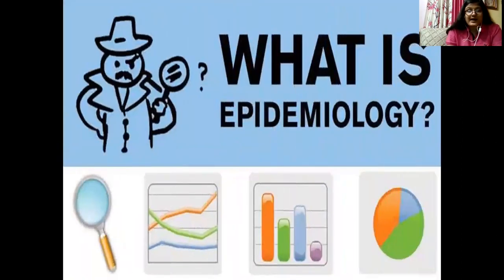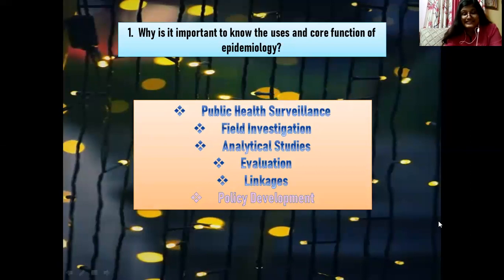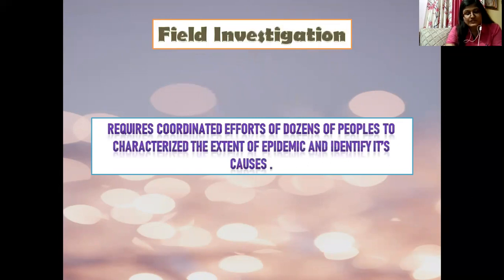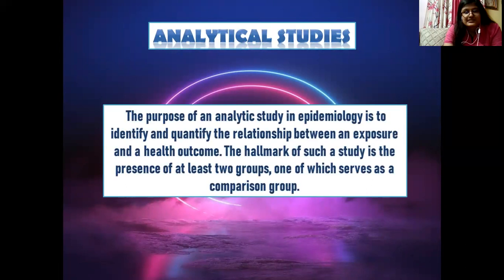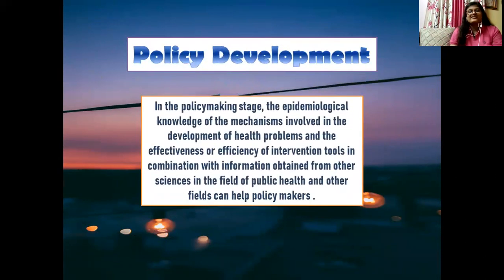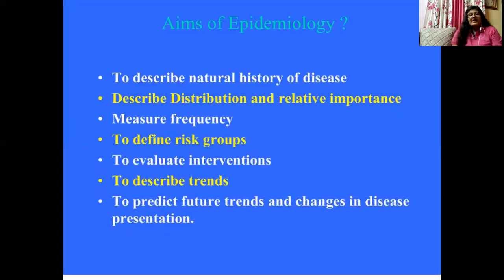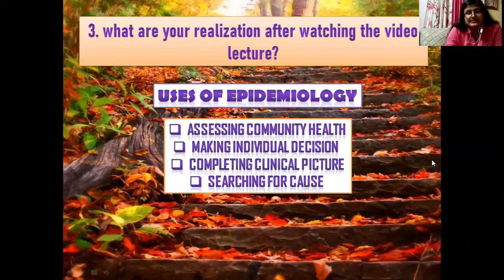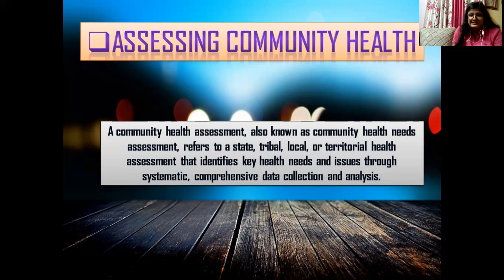|Epidemiology| |Basics of Epidemiology| |Few Important Questions| | Importance of Epidemiology|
Regards ⚓❤️

Keep Learning with a Doctor 👩‍⚕️⚕️

You can ask your Doubts and suggest any medical Related topic also via comment or in mail also -

You can Suggest any Medical Related topic I'll make a Video on it and try to resolve your doubts .